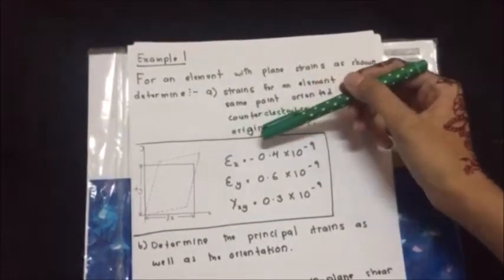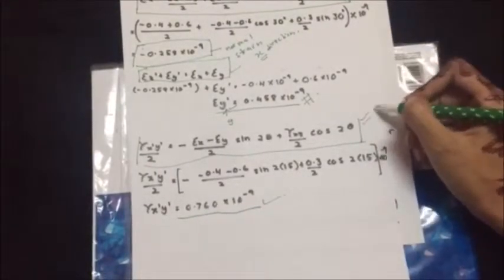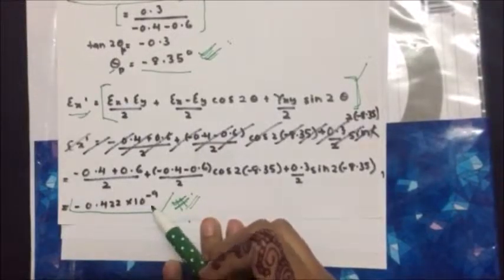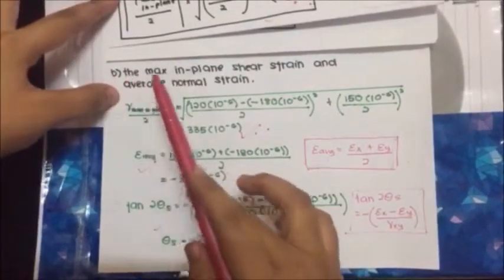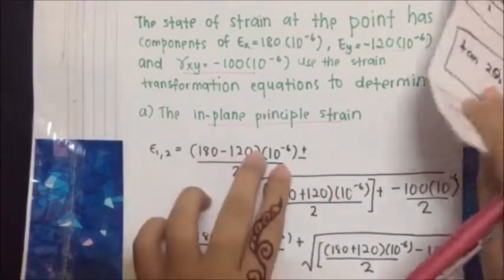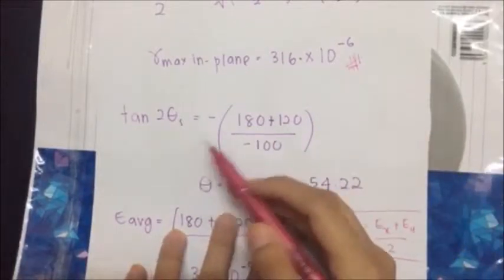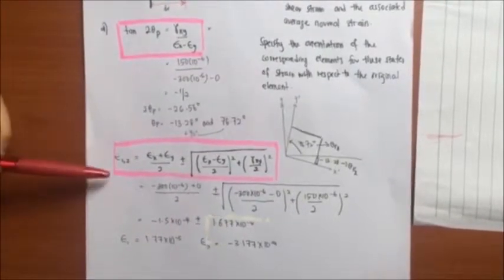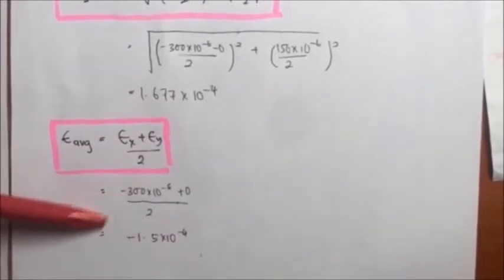Mechanics of Materials : chapter 10 (strain transformation)